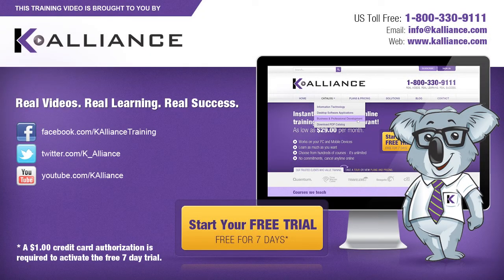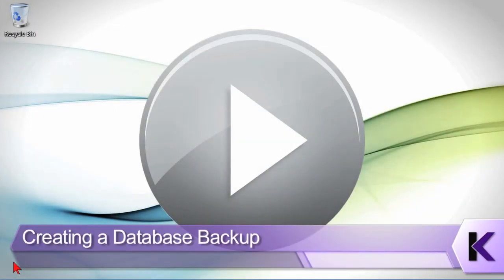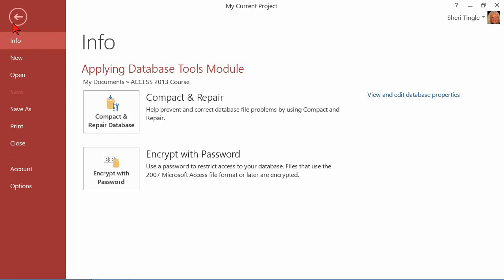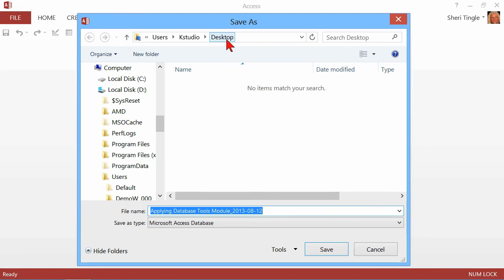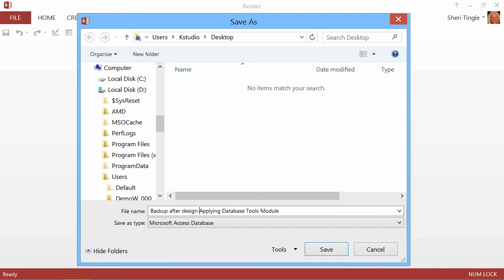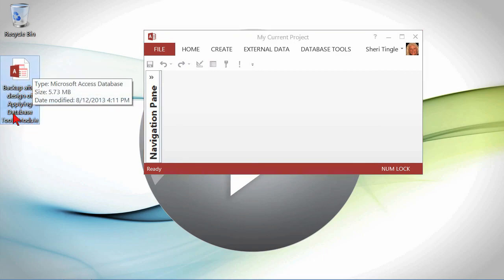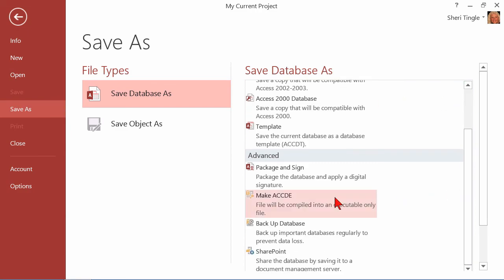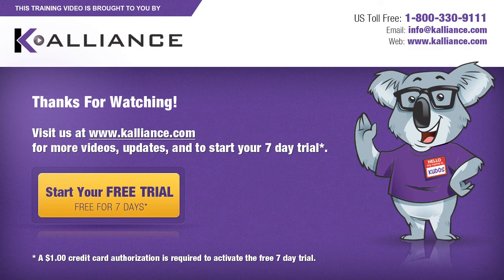Microsoft Office Access 2013 Tutorial: Creating a Database Backup | K Alliance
Learn how to create a database backup in this Microsoft Office Access 2013 training video. Contact K Alliance for more info. - 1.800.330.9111

Microsoft Office Access 2013: New Features table of contents:

1.1 Creating a New Database
1.2 Creating Tables
1.3 Creating Table Relationships
1.4 Establishing Referential Integrity
1.5 Entering Table Data
1.6 Deleting and Changing Records
1.7 Creating a Form Using the Form Wizard
1.8 Creating an Access Report From Scratch
1.9 Querying With Two or More Tables
1.10 Creating an Append Query
1.11 Setting Tab Stops on Forms
1.12 Adding a Calculated Field
1.13 Hiding Fields and Duplicates
1.14 Creating Custom Ribbon Tabs
1.15 Creating a Macro
1.16 Creating a Database Backup
1.17 Compacting and Repairing a Database
1.18 Importing Data
1.19 Creating a Self Join Query
1.20 Creating Lookup Forms